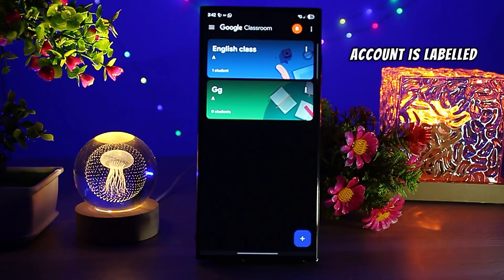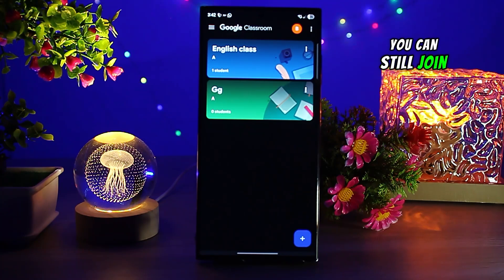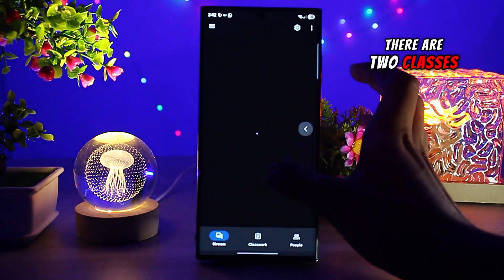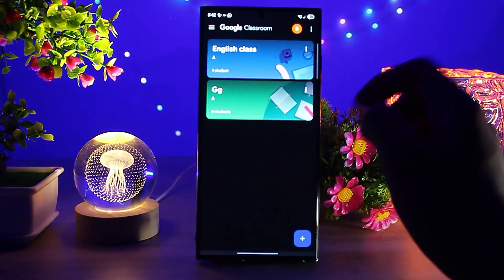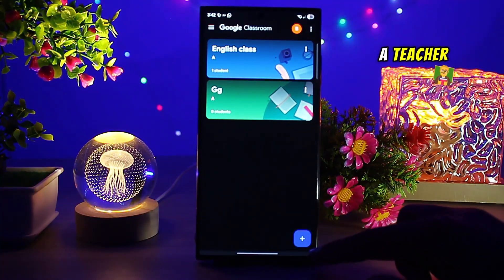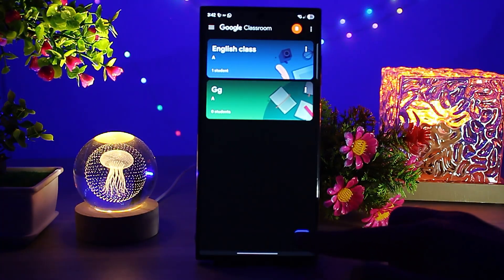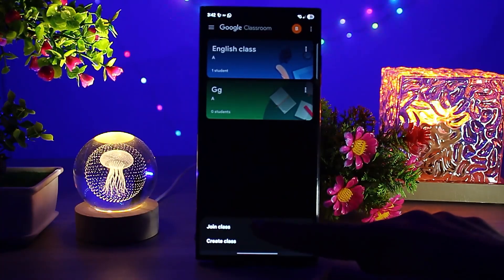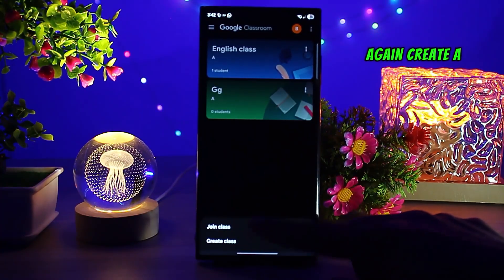How to Change User Roles from Teacher to Student in Google Classroom - Here's How - 2025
Timestamps:

Welcome to useNfix!
Your fix-it hub for apps, websites, and everything in between. From deep dives into features to troubleshooting guides and optimization tips, we help you use smarter and fix faster.